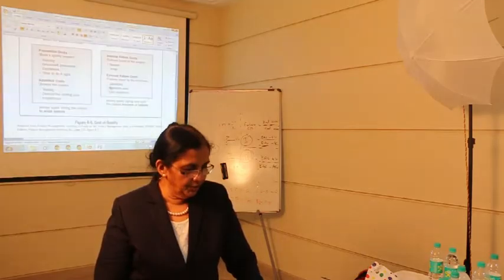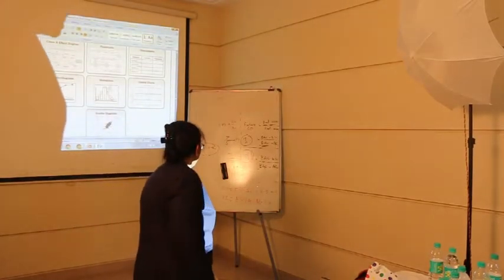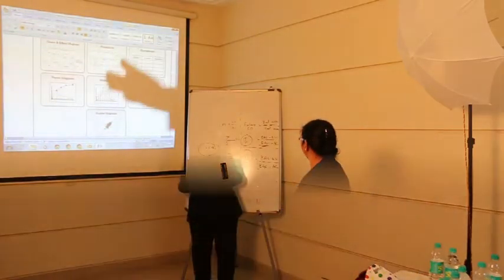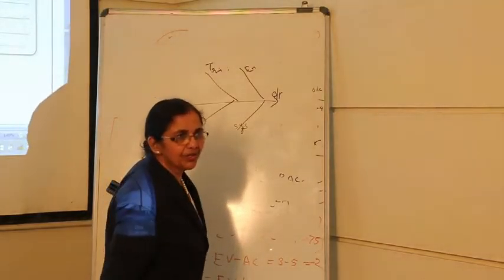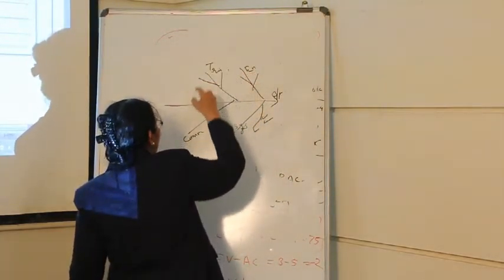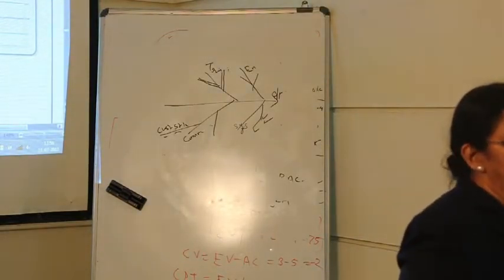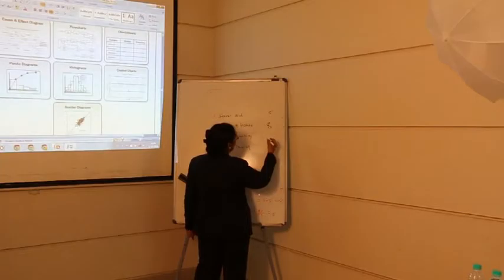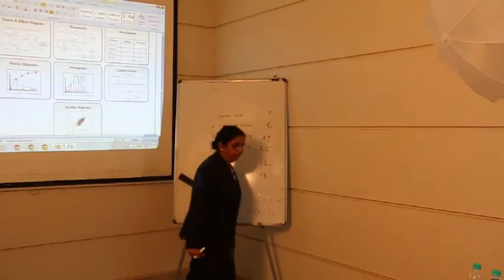Basic Quality Tools by Vaijayantee Kamat from EPMC